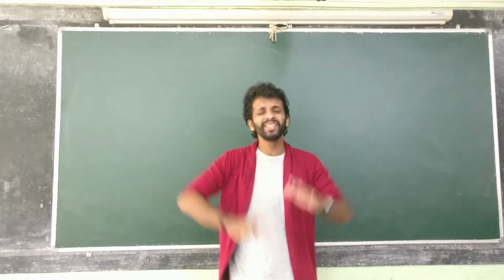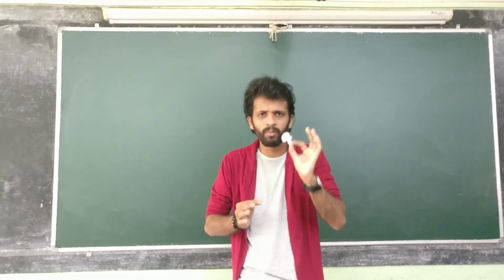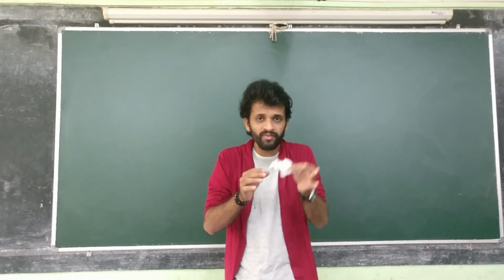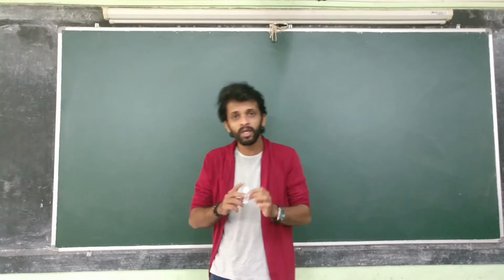Physical and Chemical Changes | Introduction | class 7